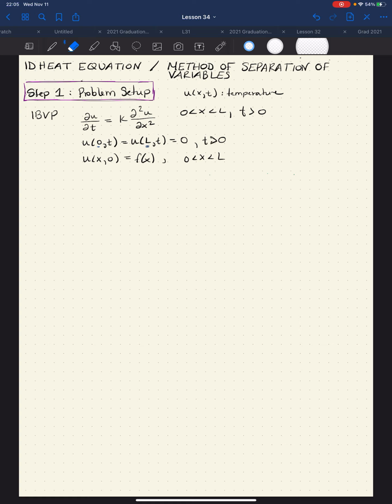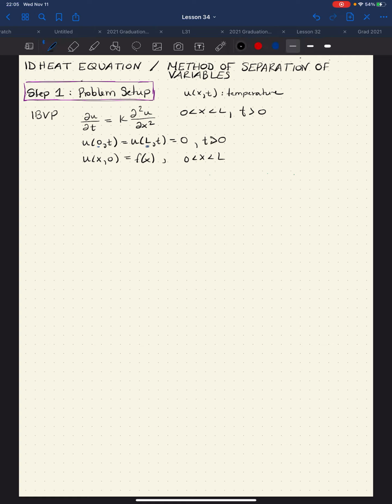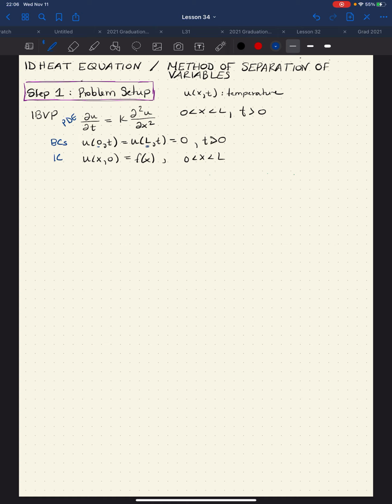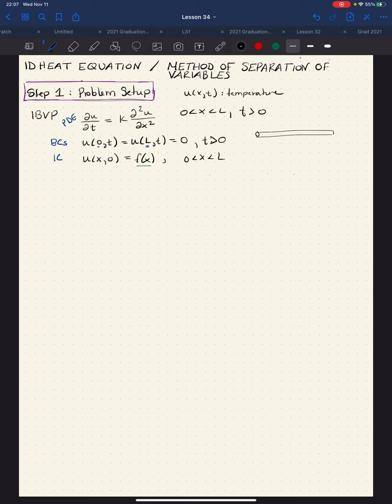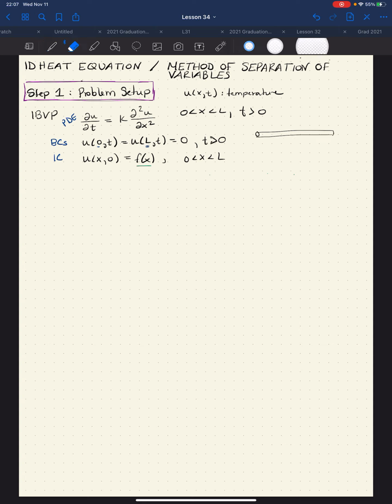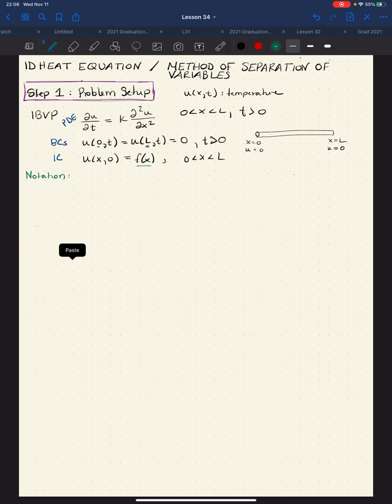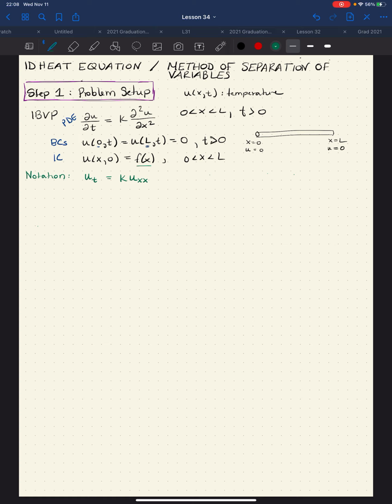1D Heat Equation | Sep of Variables | Problem Setup